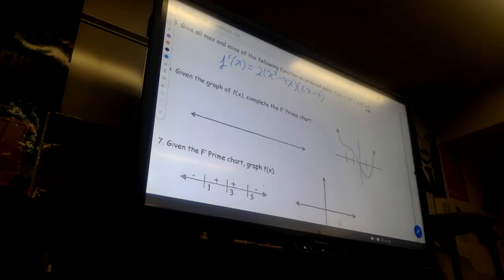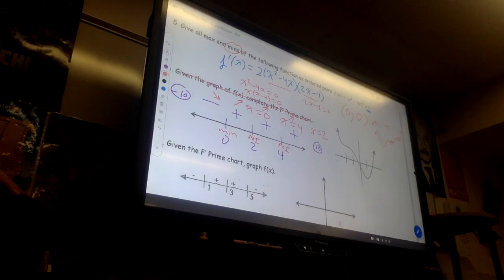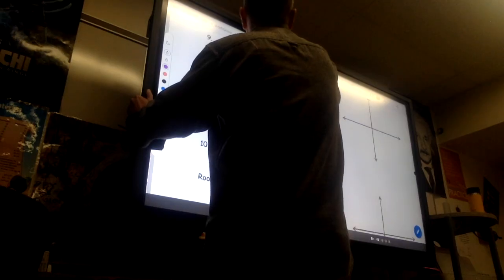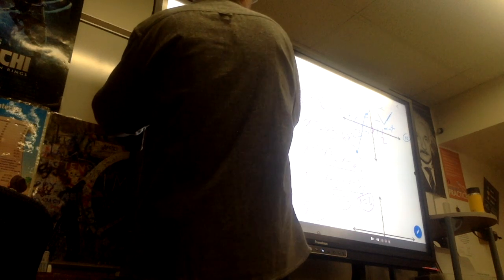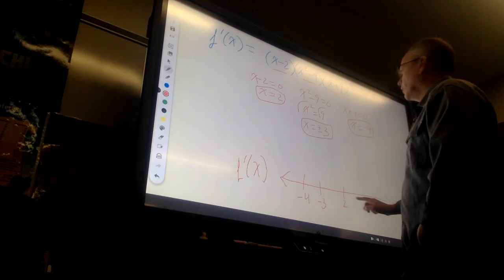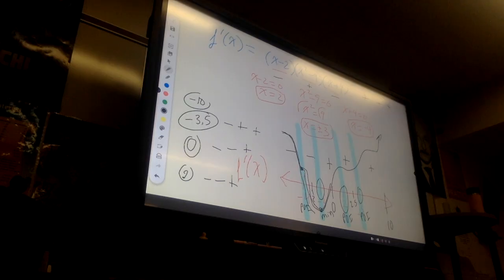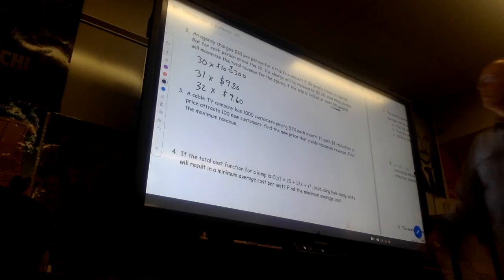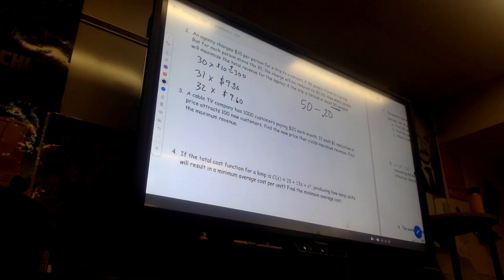bus calc Nov 10